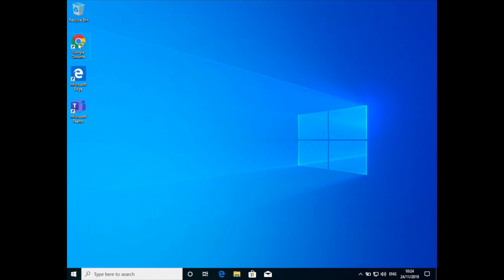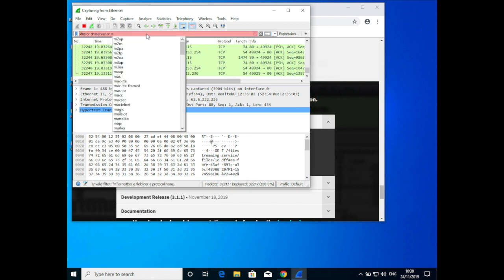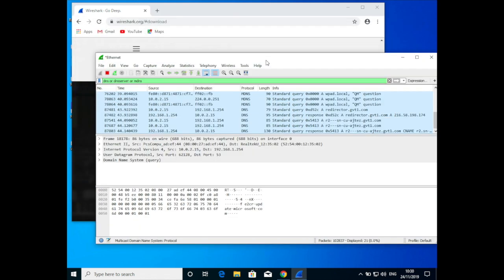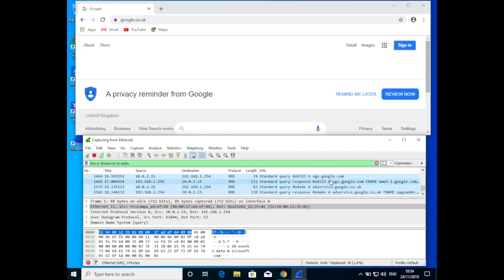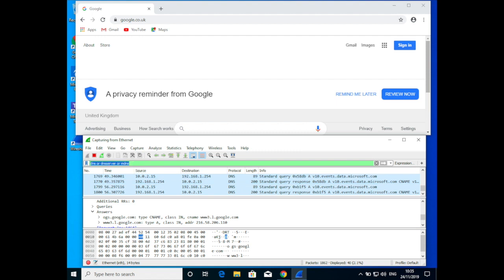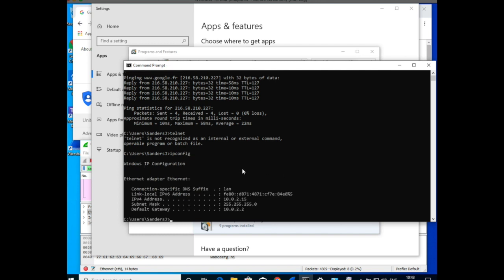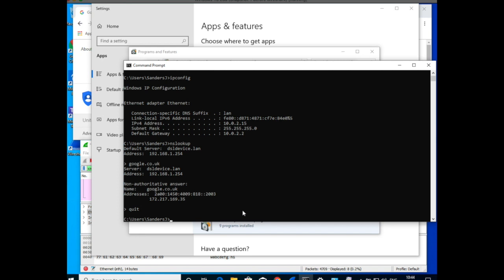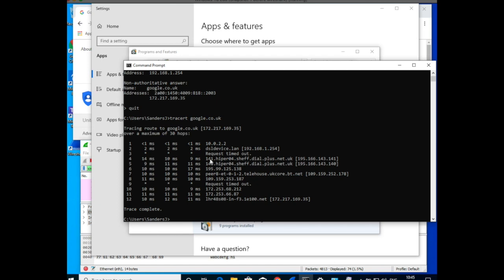Wireshark download install and use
This video is about Wireshark DNS ping telnet nslookup tracert ipconfig